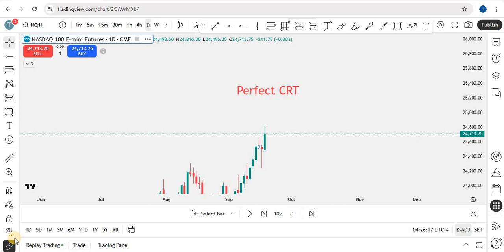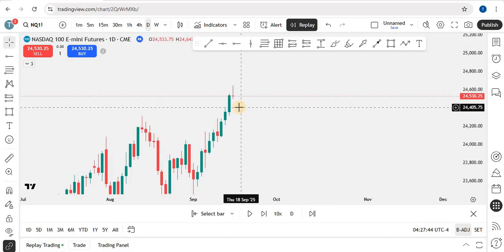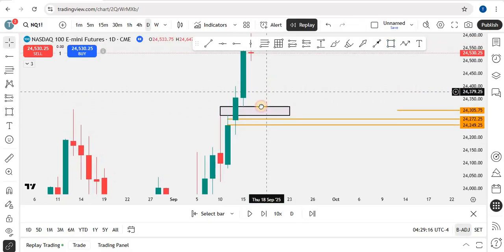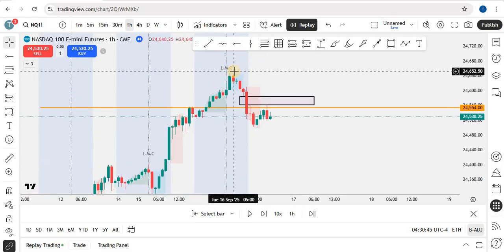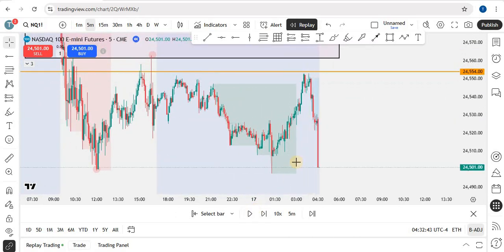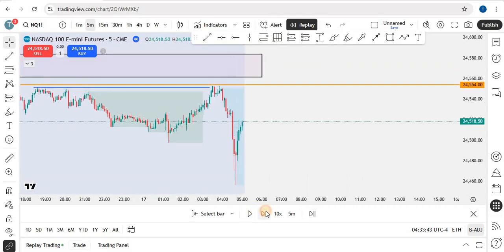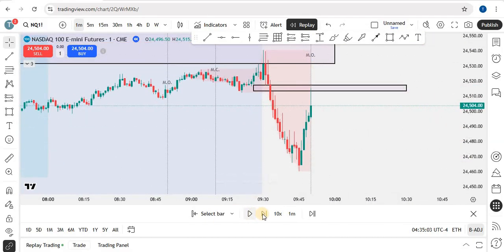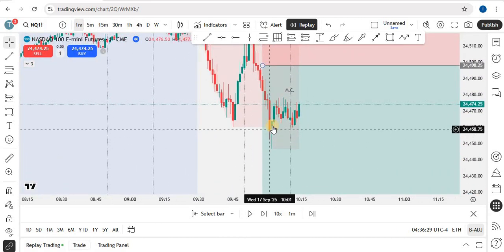PERFECT CRT SETUP | ONE SETUP FOR LIFE | ALL CRT CONCEPT IN ONE VIDEO